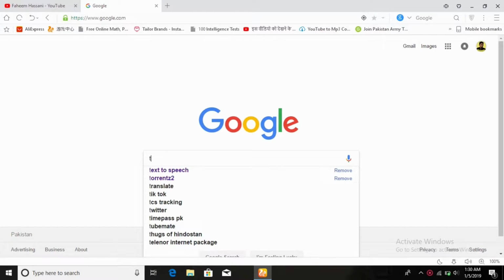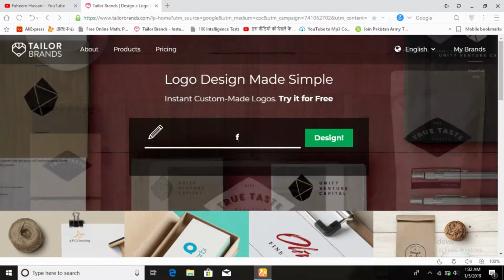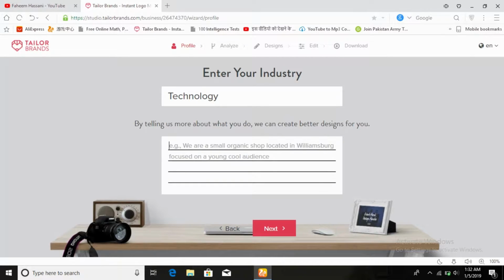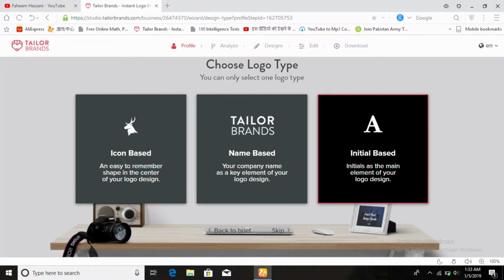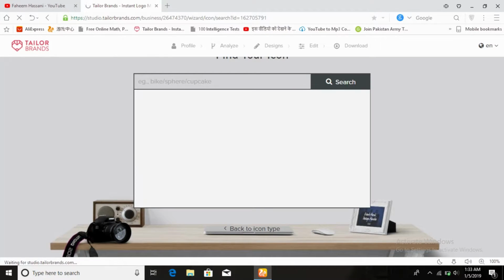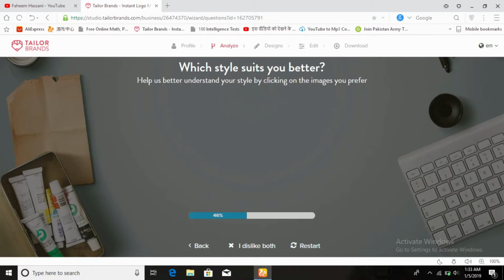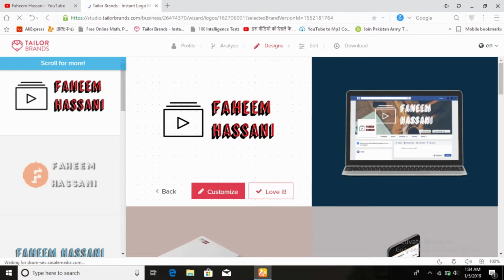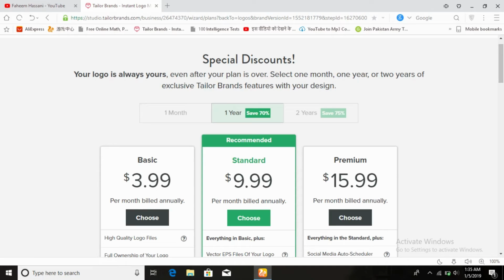How to make professional logo within a minute !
Make professional logo Online within a minute for youtube channel , online blog , website or for your business , you can make you own logo without any skills its very easy and simple tutorial in hindi.

kya aap bhi banana chahte hai apne ek youtube channel website ya fir business ke liye print karwana chahte hai t shirt bag ya fir mug me apna logo to is video me me aapko design hill website ki madad se bahot hi kam kimat par logo banana sikhaunga.